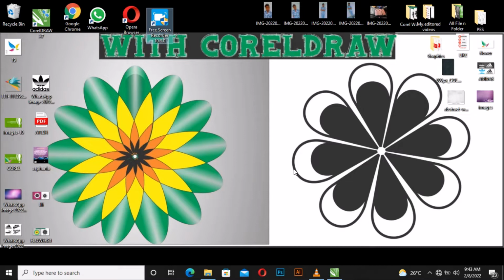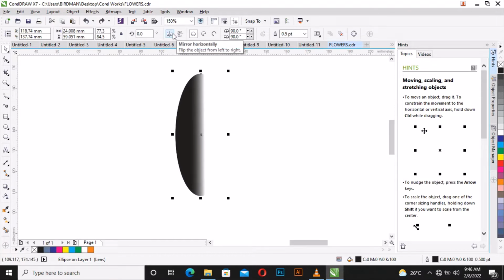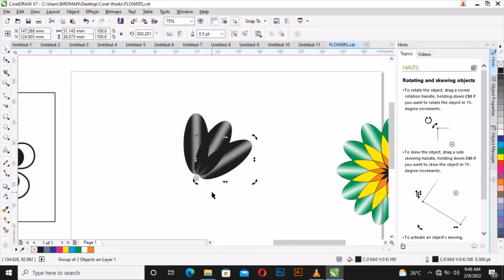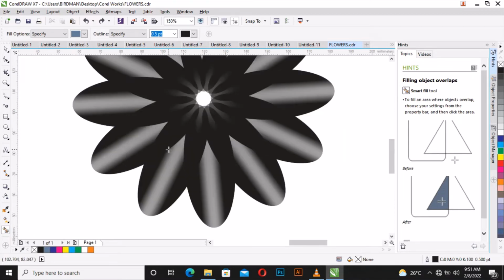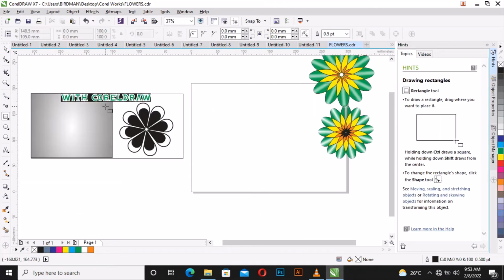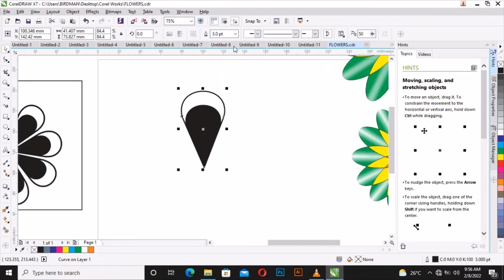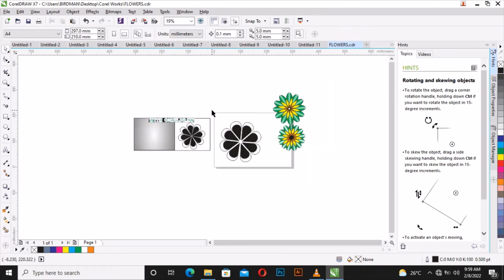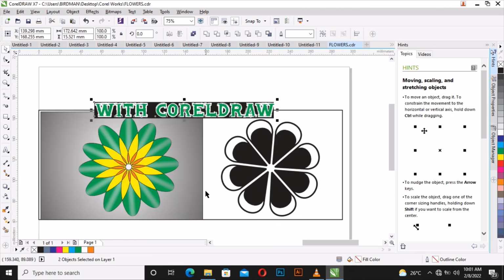CREATING FLOWERS USING THE SHAPE TOOL ( LESSON 3 )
This video was made to guide beginners on how to be familiar with CORELDRAW. We make sure you understand and can practice it yourself after watching. Thank you